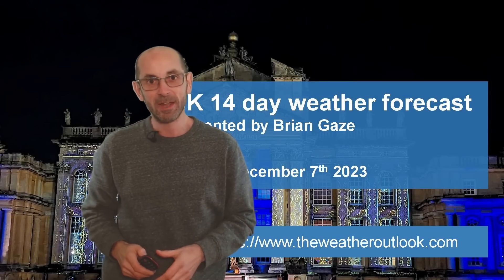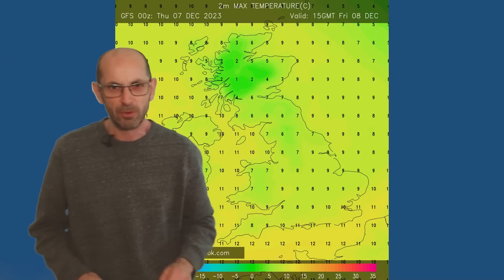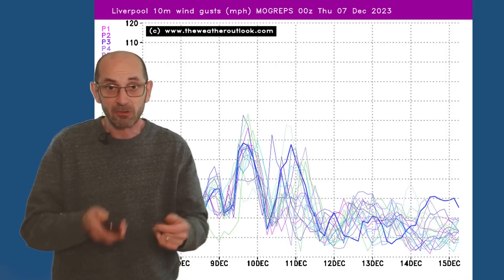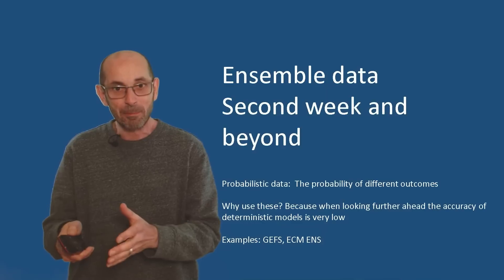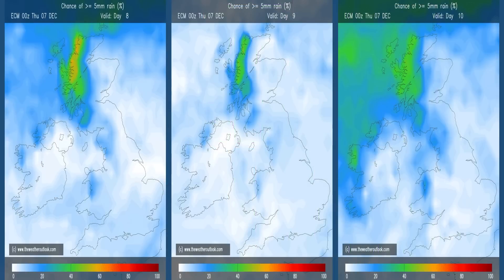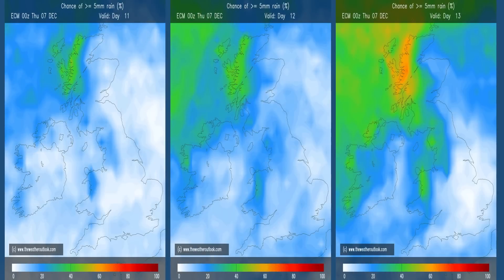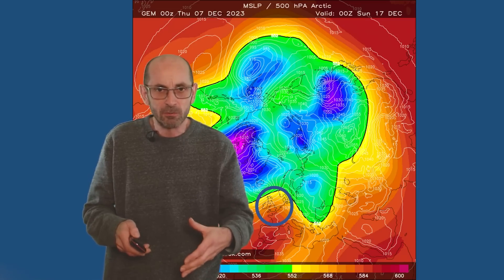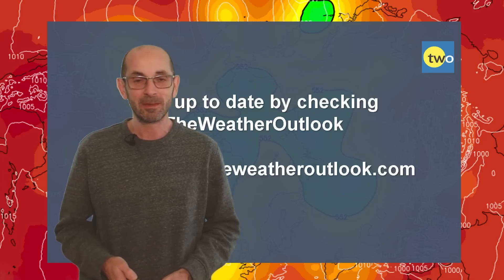Unsettled start but then a major change as we head towards Christmas? 14 day UK weather forecast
TheWeatherOutlook's Brian Gaze takes a look at the 14 day UK weather prospects from December 7th.

Will it be a White Christmas?